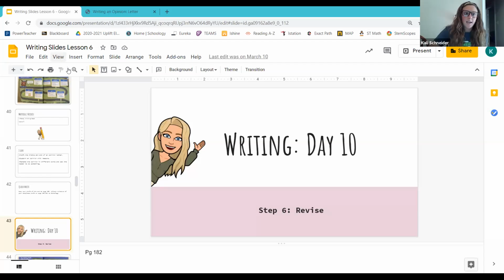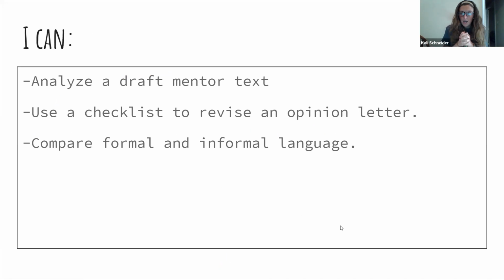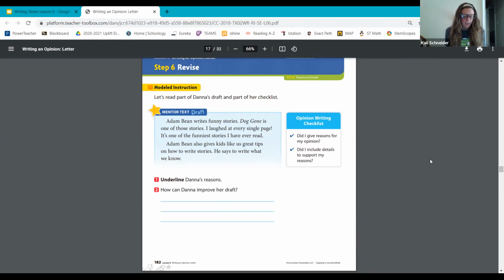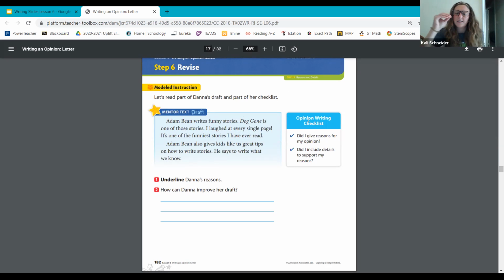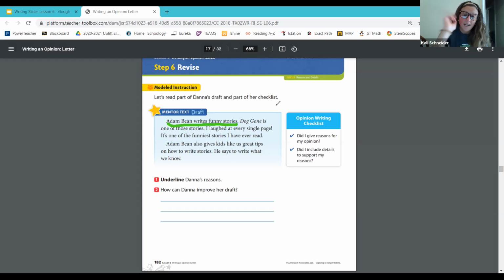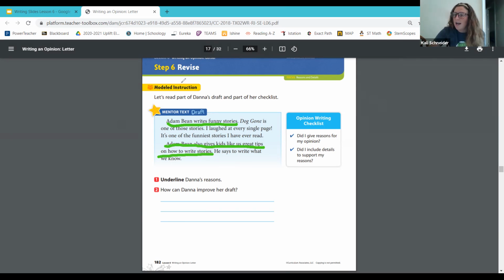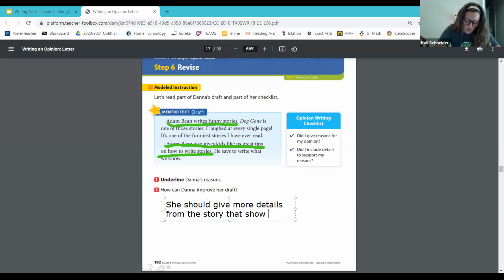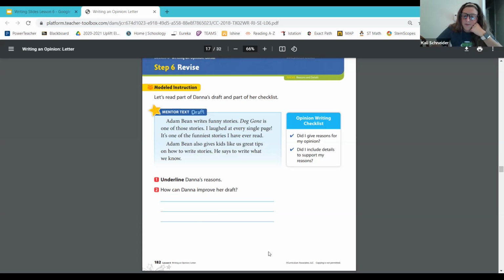4/22/21 page 182